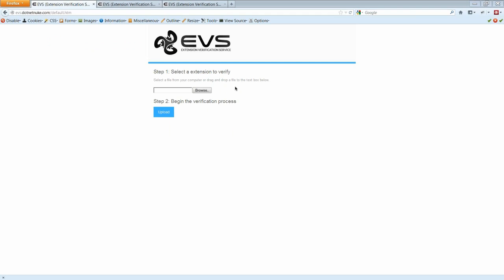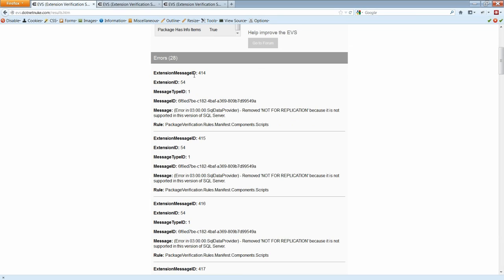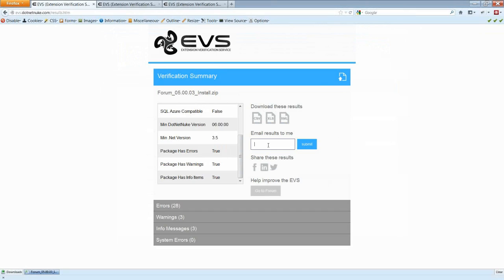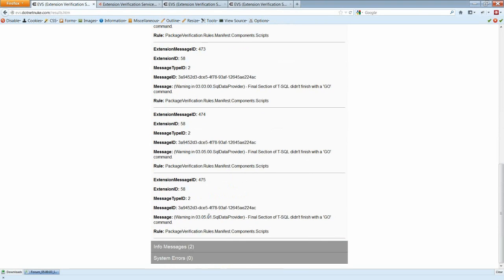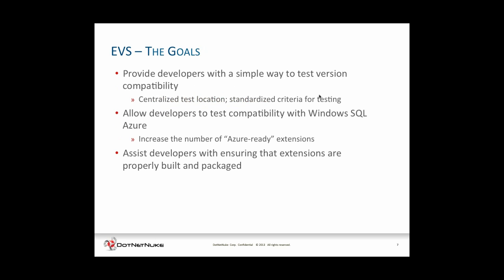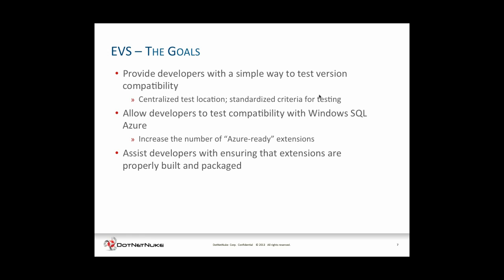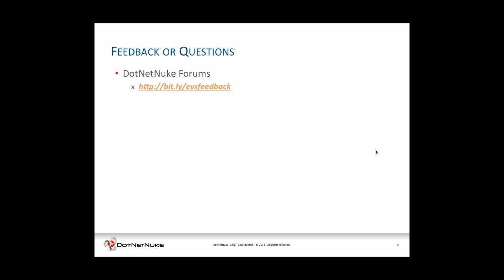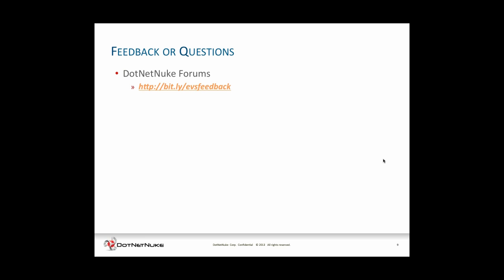DotNetNuke Extension Verification Service (EVS) Preview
This new resource, called the Extension Verification Service (EVS), allows developers to easily upload extensions for testing.  Once extensions are uploaded, the service unzips the packages, performs the verification checks, and returns a summary.  The summary information - including any errors, warnings, and info messages - can then be downloaded, emailed, or shared.

Our goal is for the Extension Verification Service to:

• Provide developers a simple way to test version compatibility
• Allow developers to test compatibility with Azure
• Help developers with building & maintaining properly packaged extensions
Don't miss this early opportunity to learn more about Extension Verification Service and the beta testing period which will be getting underway soon!